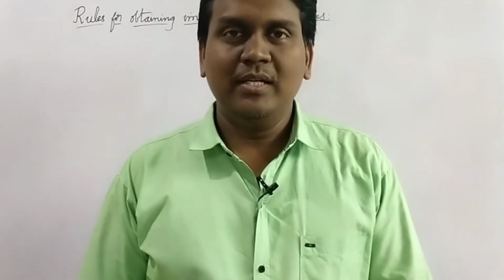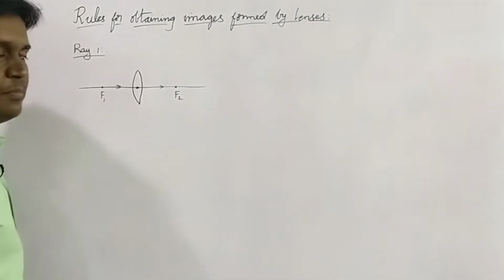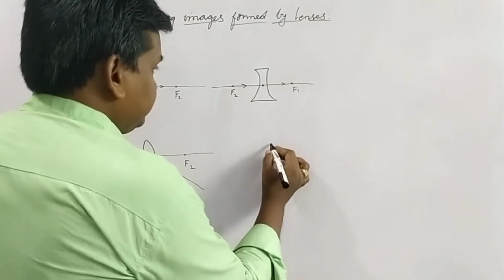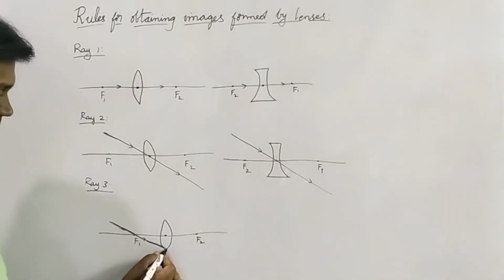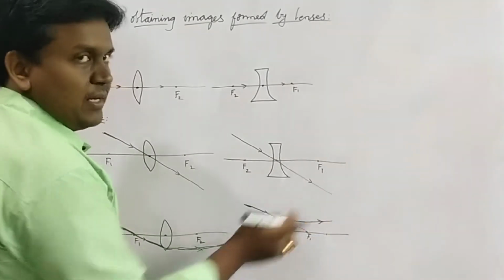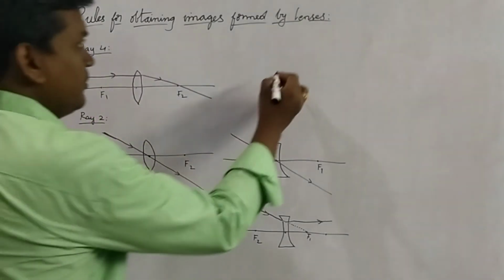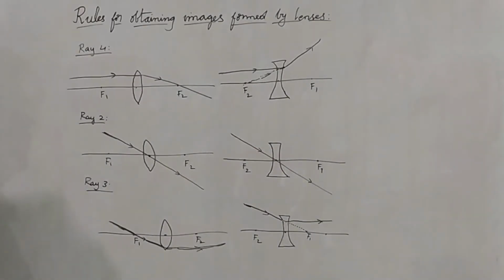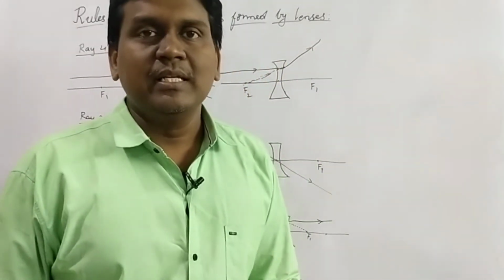rayrules Ray diagrams rules for lenses